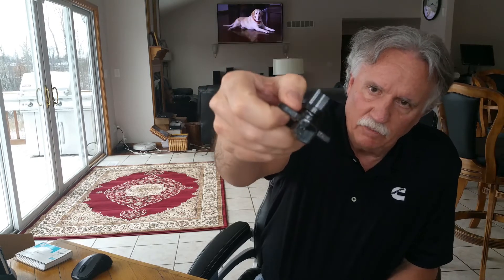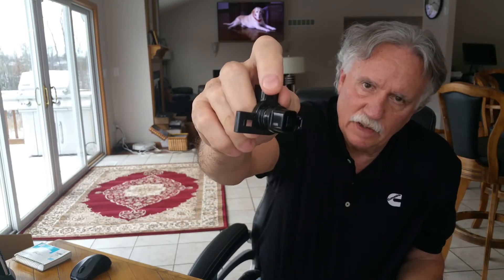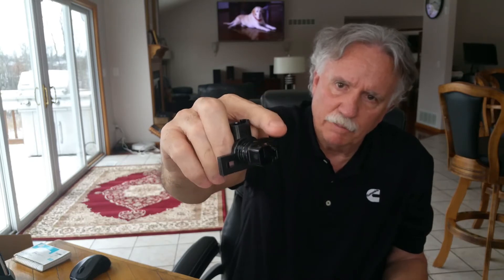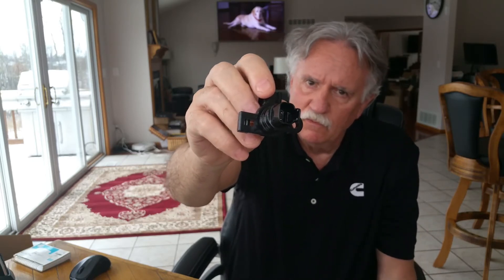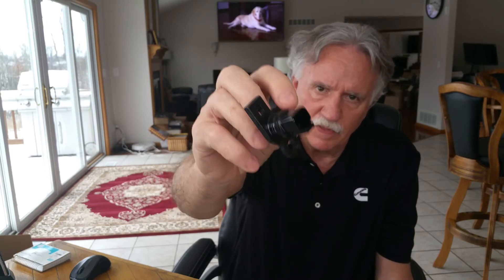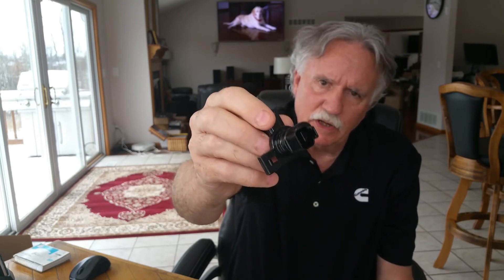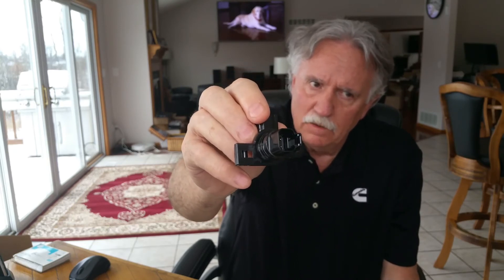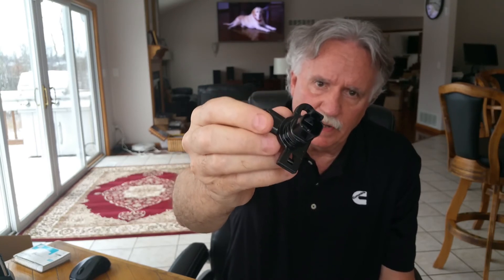Cummins N14 Injector shorts out your ECM injector driver for a certain injector number?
Cummins N14 Injectors Pass Thru Connector may fill up with oil and short out your ECM. call for Free Tech Support